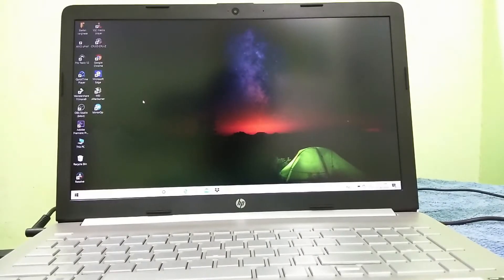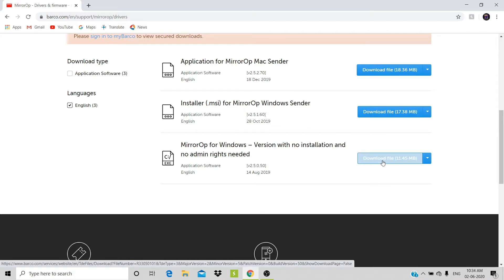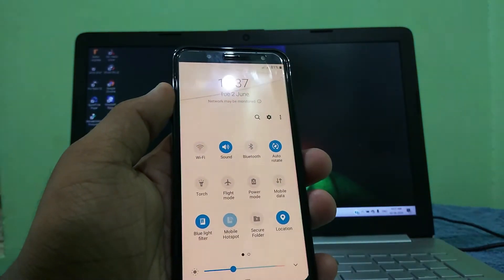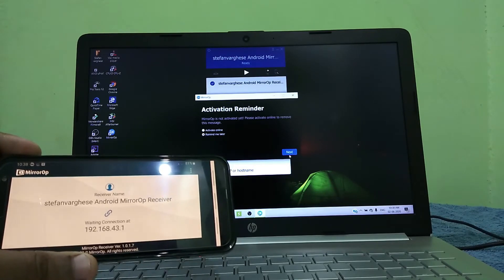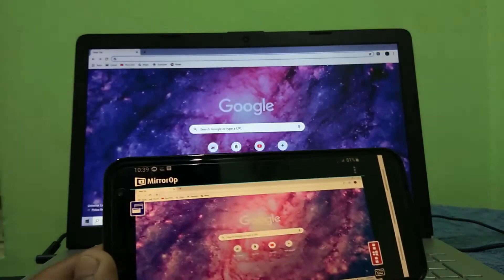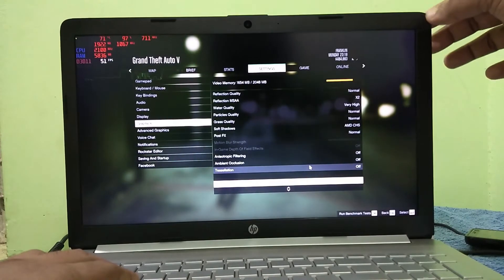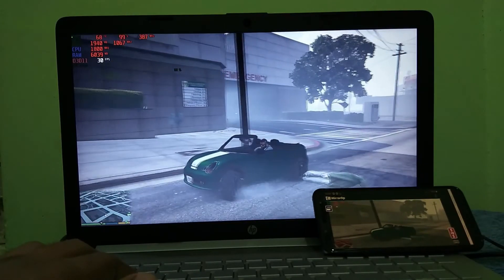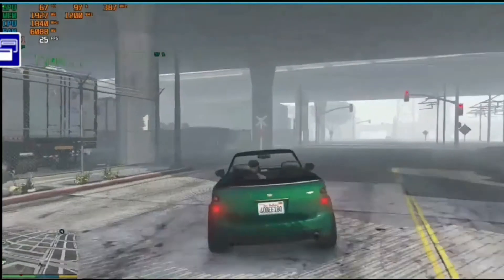Remotely control your PC with ur Smartphone